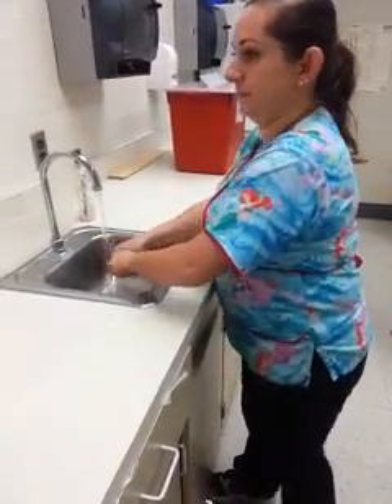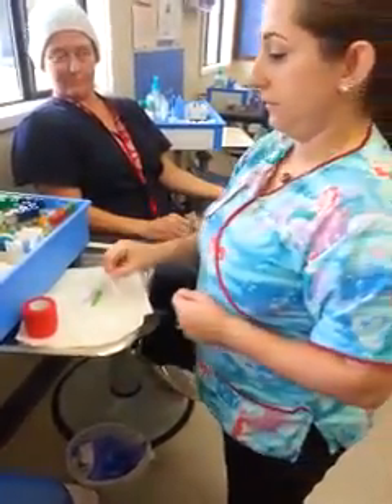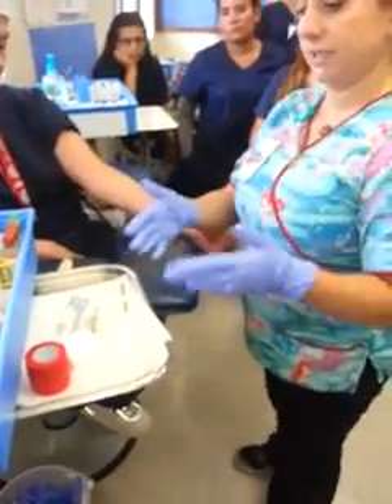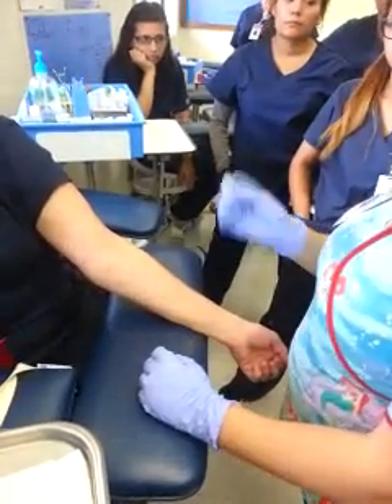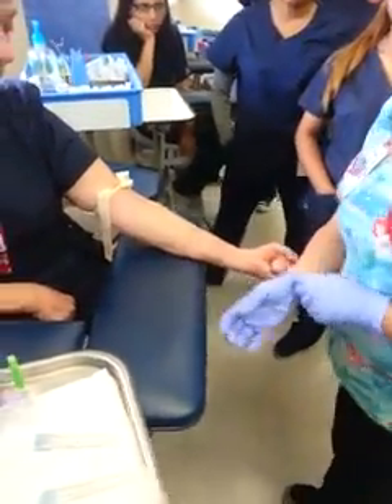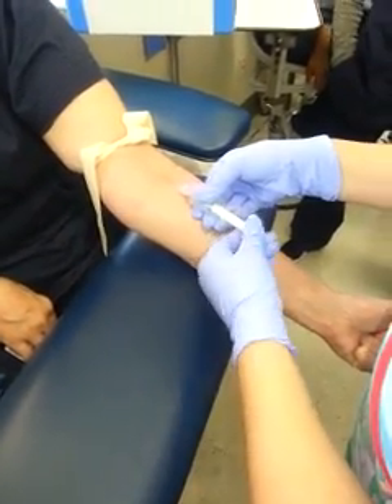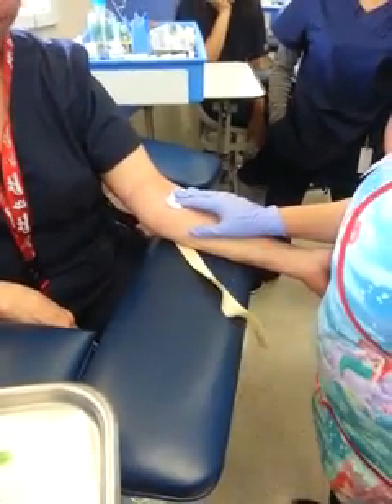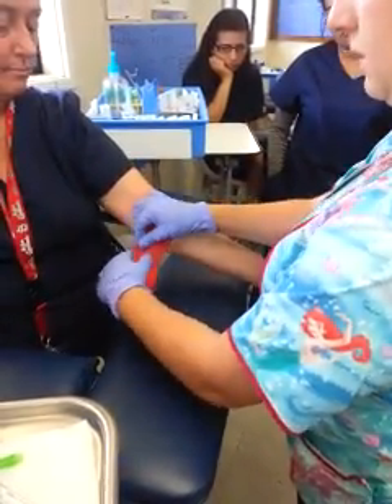Teaching my students how to draw blood!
Teaching my medical assistant students how to draw blood! Enjoy!